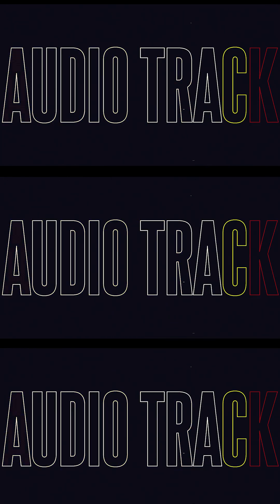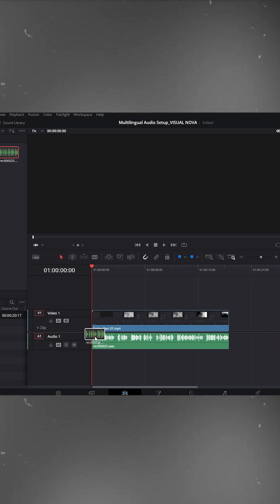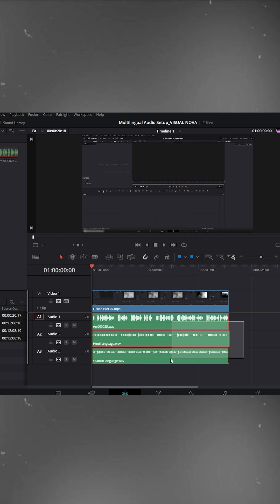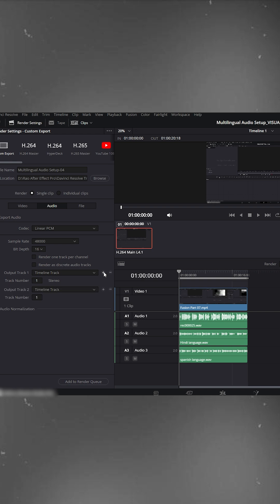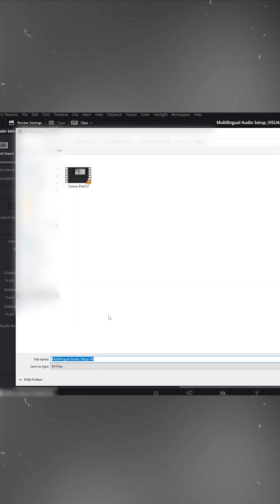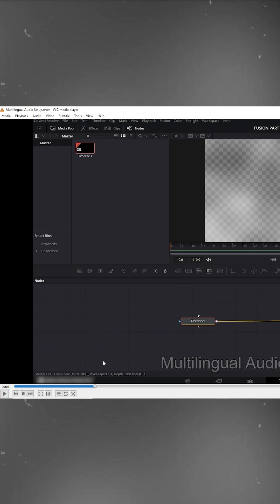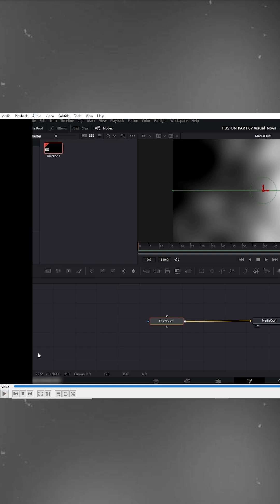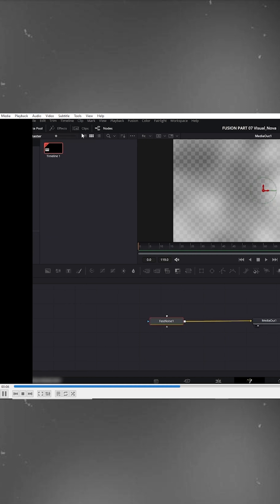Multilingual Audio Track in DaVinci Resolve | Edit Trick for Everyone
Add Multiple Language Audio Tracks in One Video!
Make your projects professional and global with multilingual audio inside DaVinci Resolve
Simple, clean, and super useful — a must-know trick for every editor!